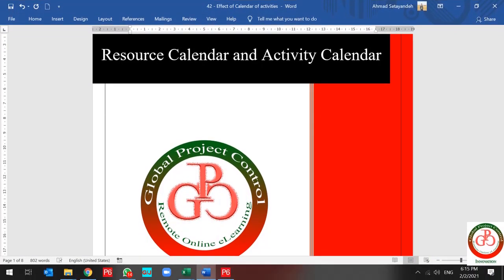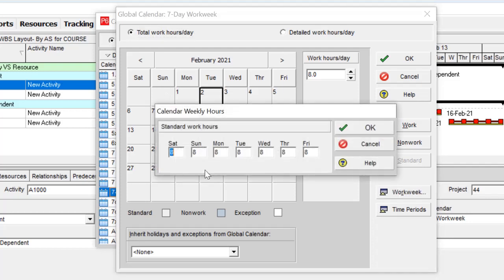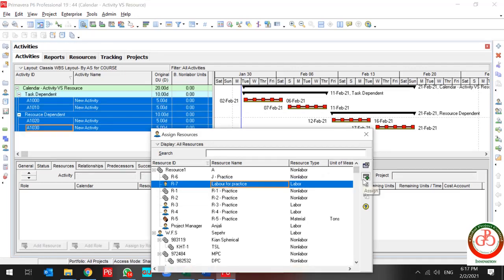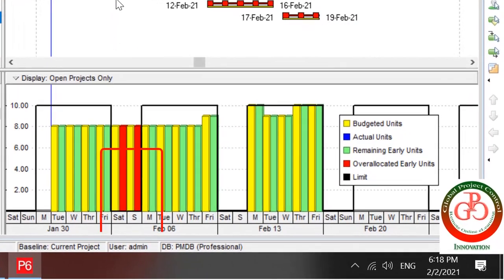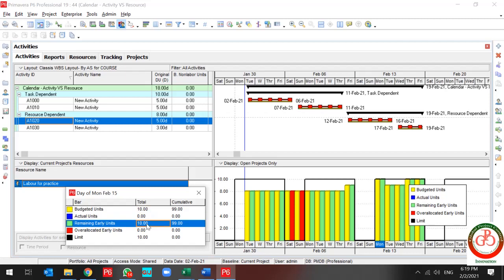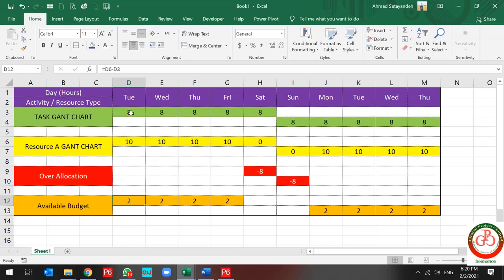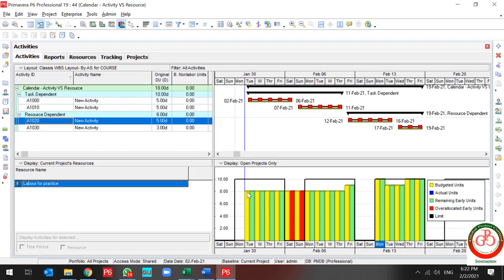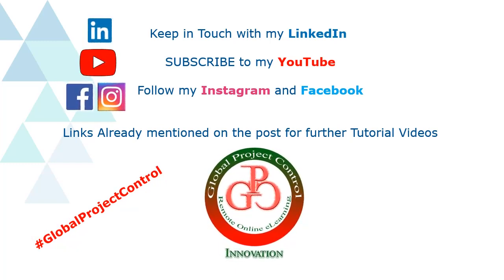🔴 Activity Calendar In Comparison with Resource Calendar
In this video I am going to introduce you to all Primavera P6 Activity Types in detail:
🔸 Finish Milestone
🔸 Start Milestone
🔸 Level of Effort
🔸 Resource Dependent
🔸 Task Dependent
🔸 WBS Summary
Then, I am going to create the same project condition by different activity types, after that compare Task dependent and resource-dependent activities in order to present the effect of activity and resource calendar to each other.

I am available to provide you any further information. KEEP IN TOUCH